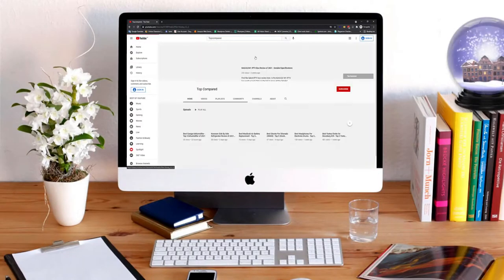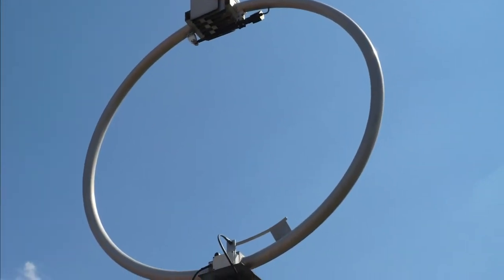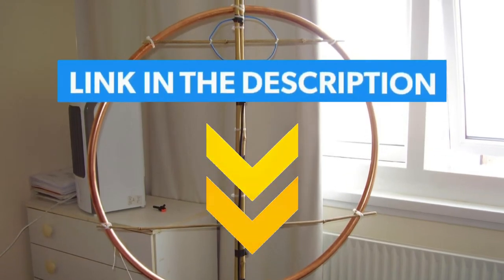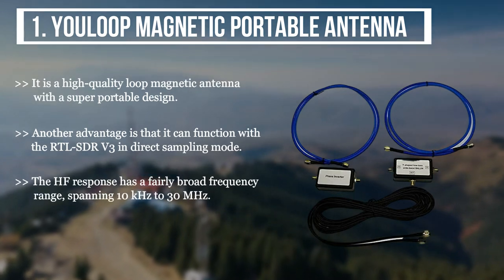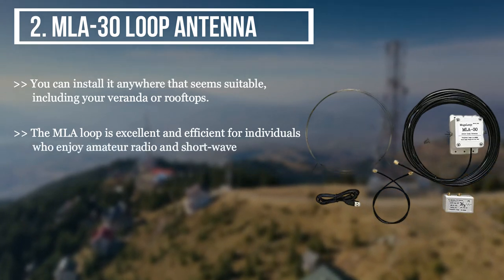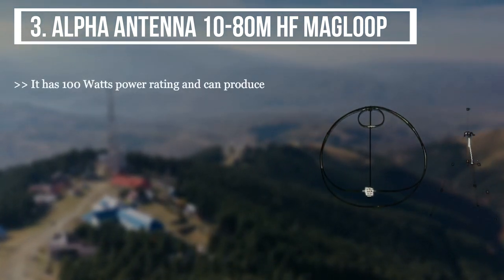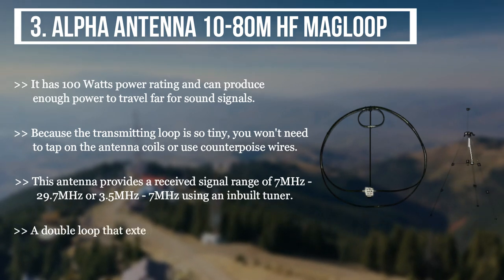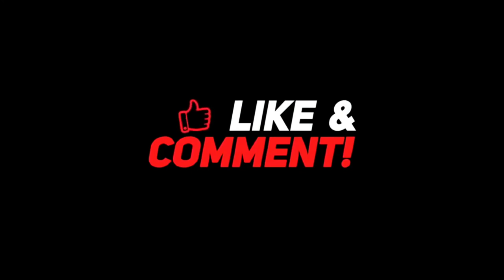Best Magnetic Loop Antenna - Lightweight and Economical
Our Top Pick on Amazon (Amazon Link)
Are you looking for the best magnetic antenna loop to provide stable signal strength for mobile use? Your search ends as we have found some of the best options for you.

Good Luck!

Top Compared: Best Magnetic Loop Antenna
1. YouLoop Magnetic Portable Antenna
2. MLA-30 Loop Antenna
3. Alpha Antenna 10-80M HF MagLoop